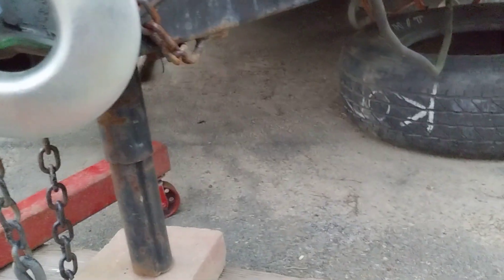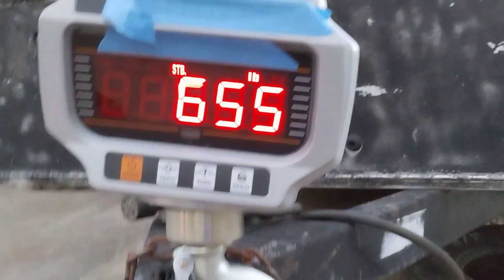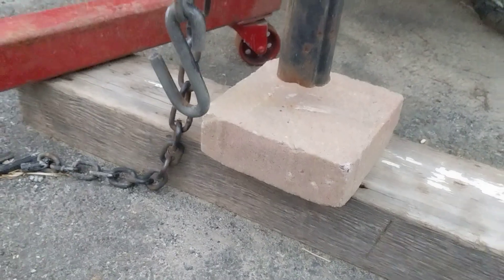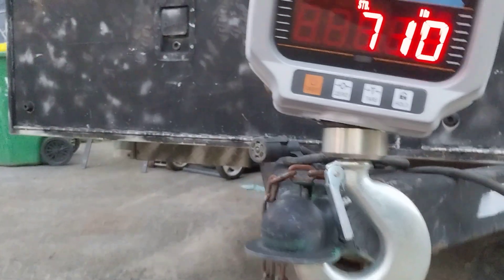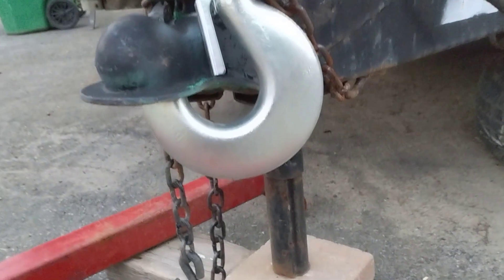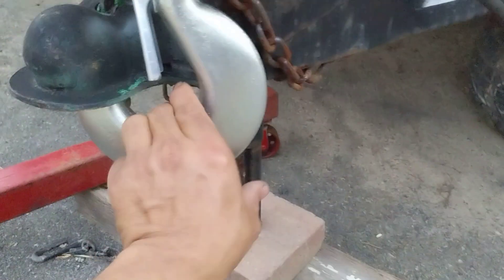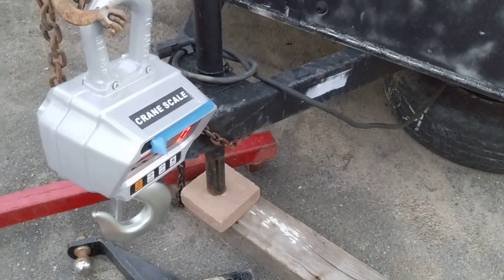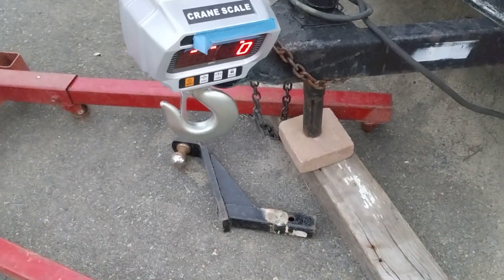Tongue Weight of your trailer, how lowering your trailer gives you a negative load, loading tires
Here is my wishlist if you care to go that direction Tongue Weight of your trailer, how lowering your trailer gives you a negative load, loading tires